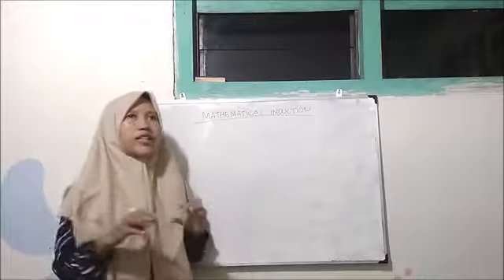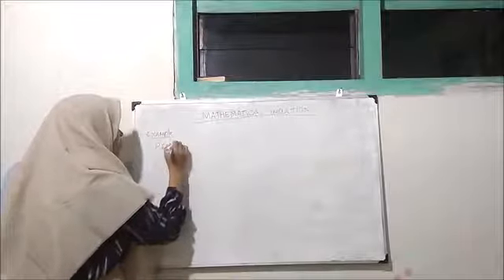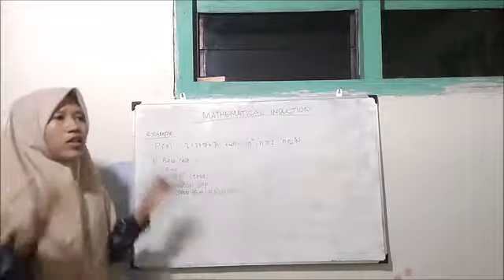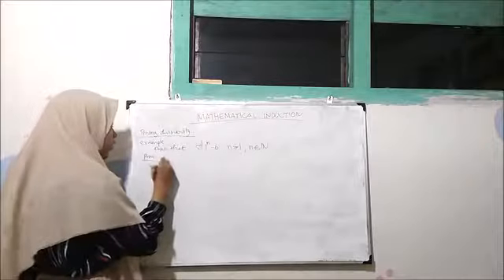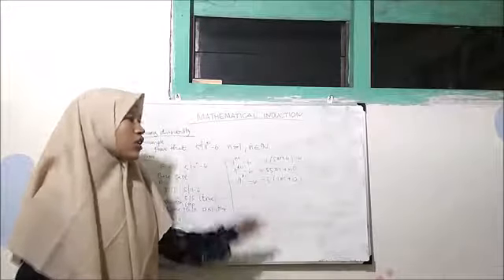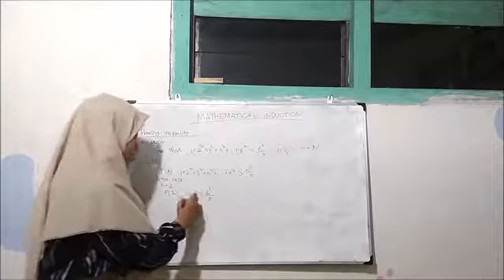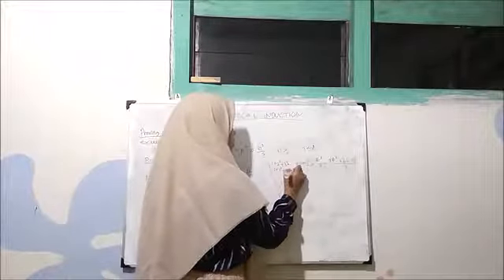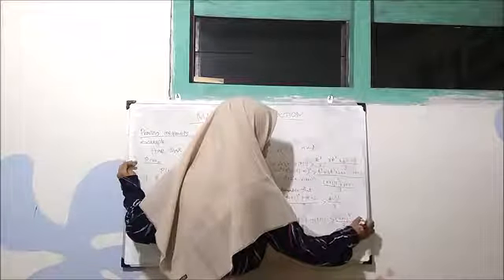Microteaching Video (Mathematical induction)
This video contains explanation about mathematical induction and examples of proving formula, divisibility, and inequality using mathematical induction.